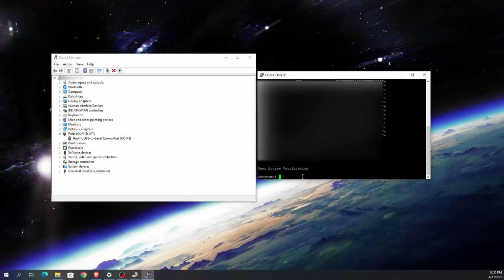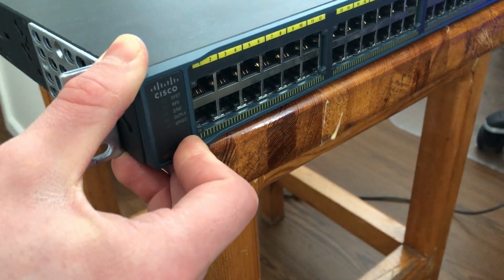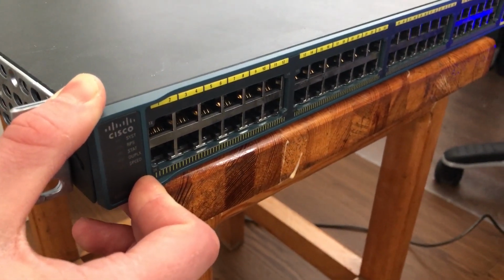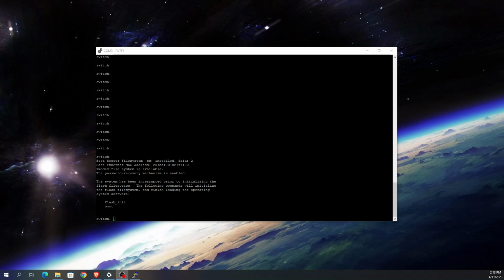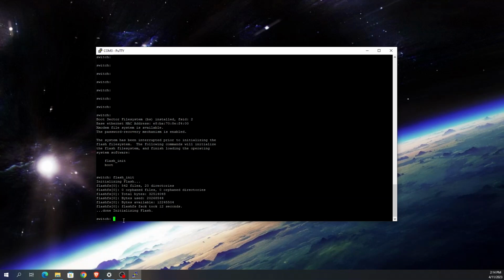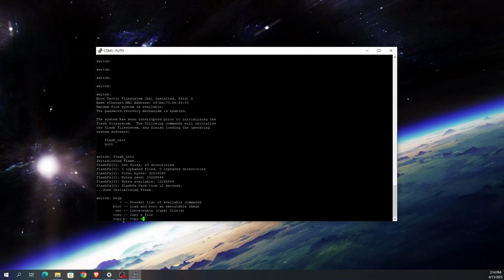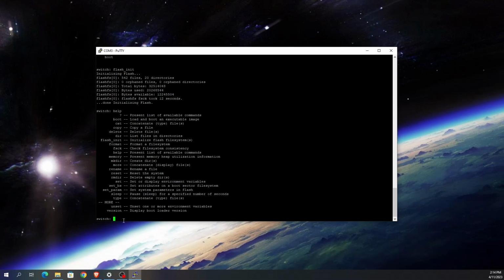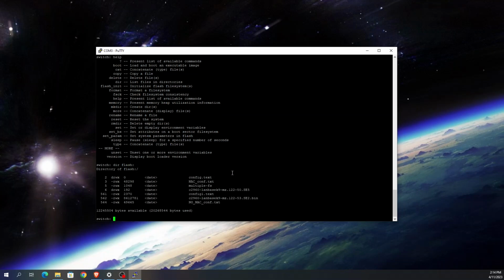Cisco switch Password Reset & Factory Reset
Cisco Catalyst 2960 Series